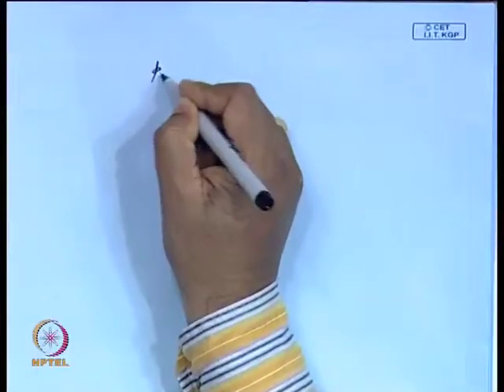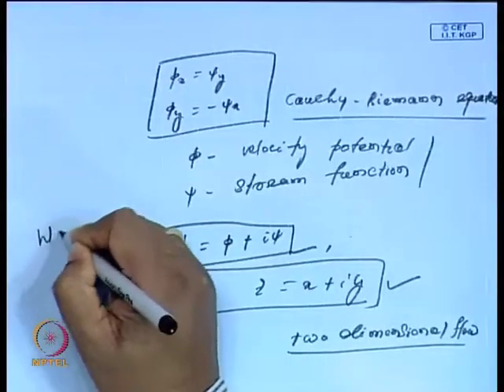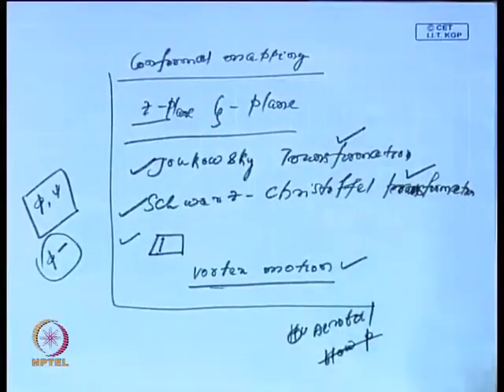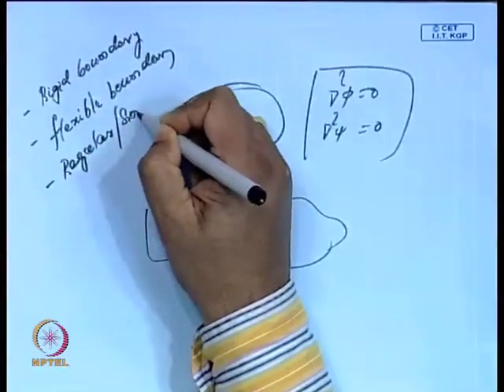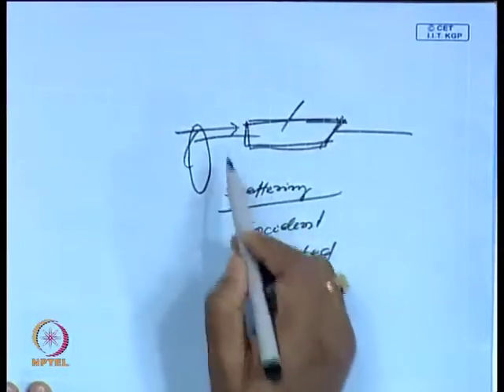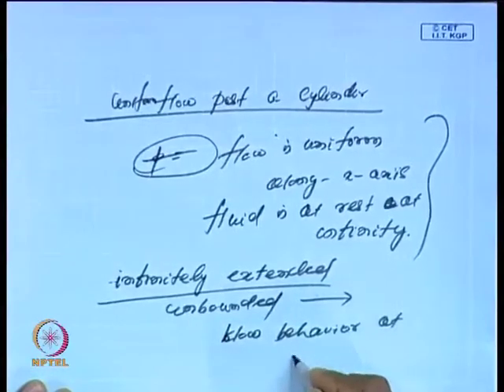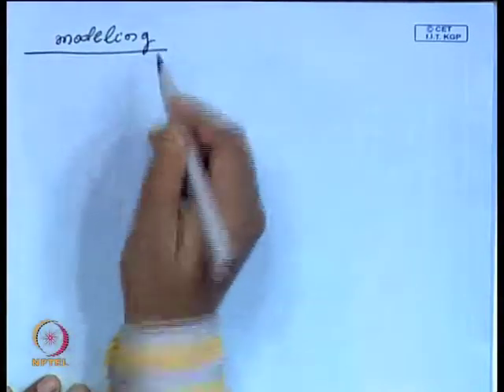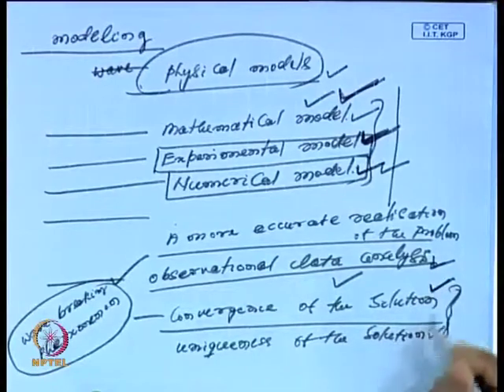Mod-16 Lec-20 Irrotational Flow - A Bird's eyeview